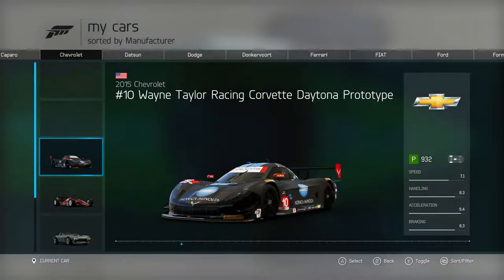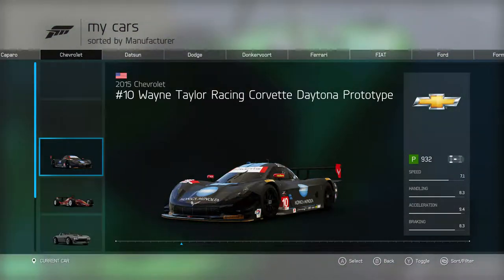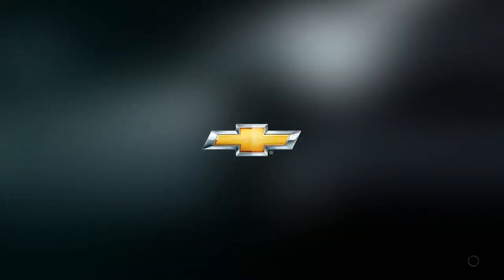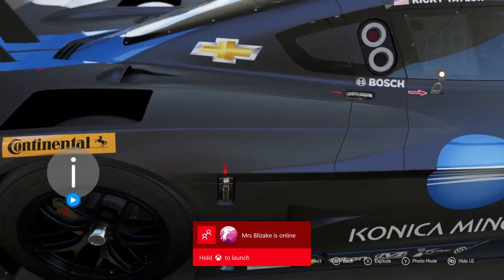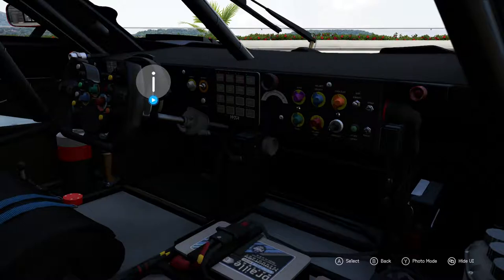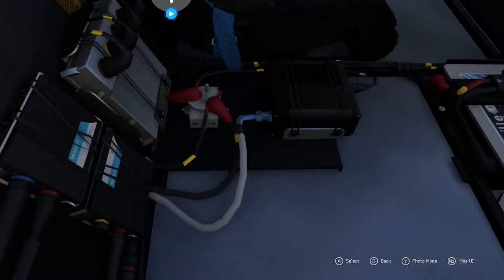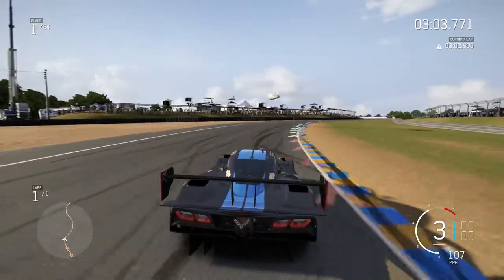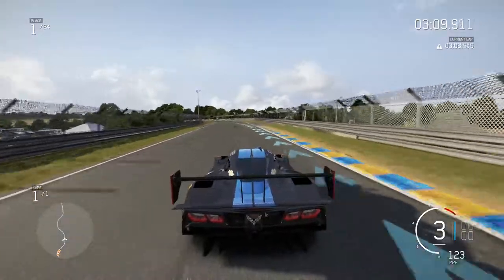Forza Motorsport 6 - 2015 Corvette Daytona Prototype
This Car has a Very Nice Sounding Engine, It also Has amazing handling when going around turns! As asked to do so, I tried to my very best to stay on the Arrow Line during the race. As you can see in this video there were a few cars that attempted to be faster and pass me up, but i didnt let that happen!